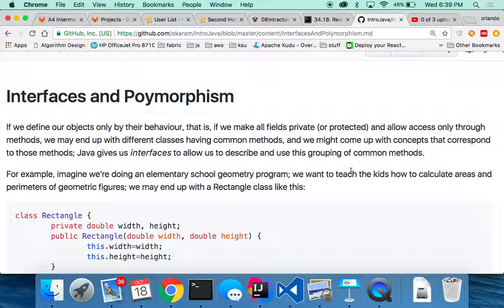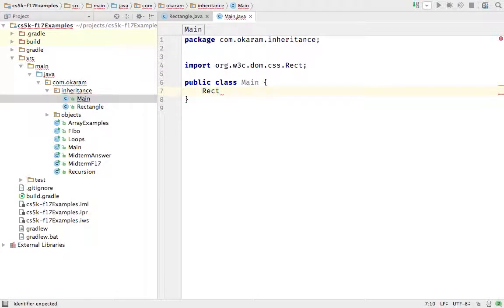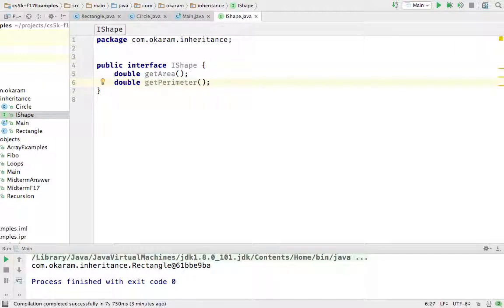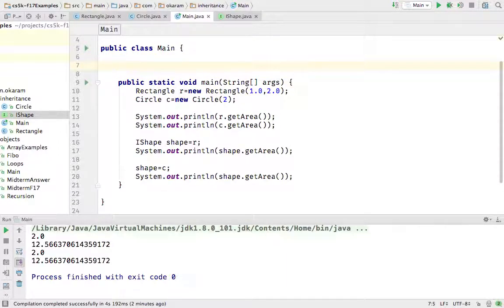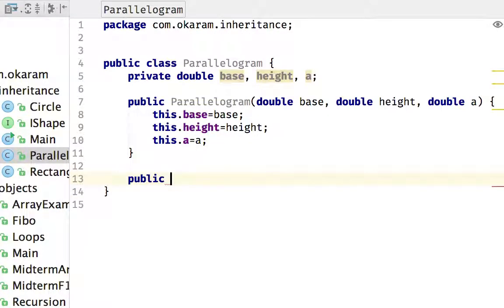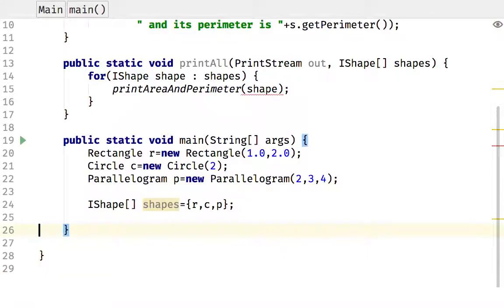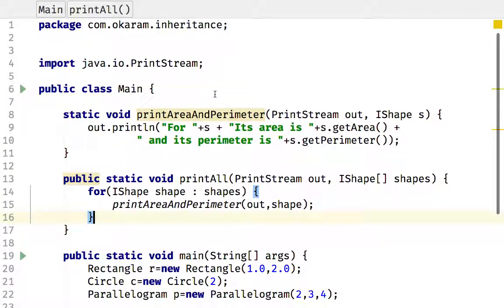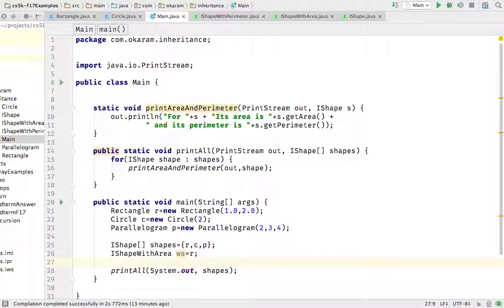cs5kOct18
Interface inheritance